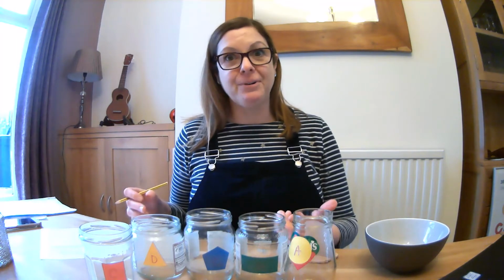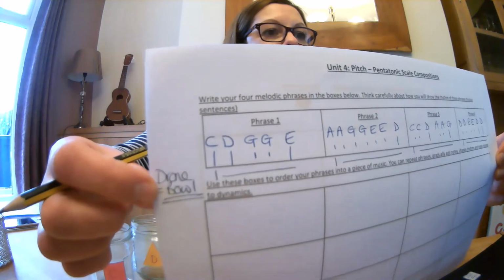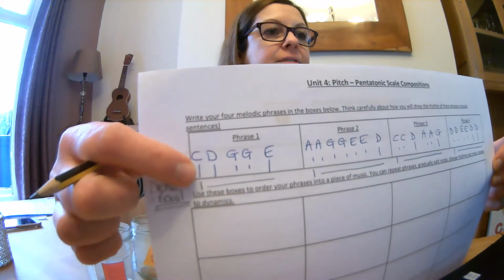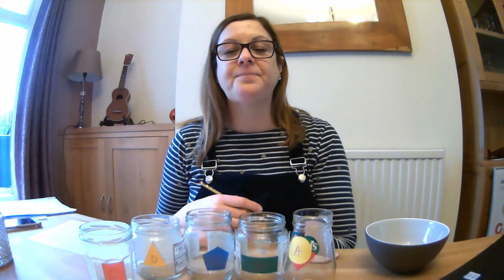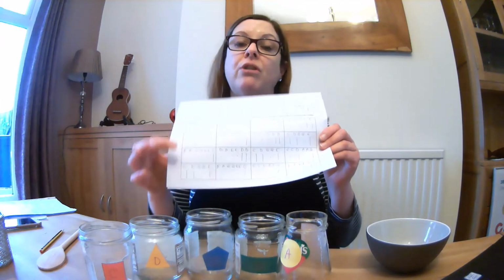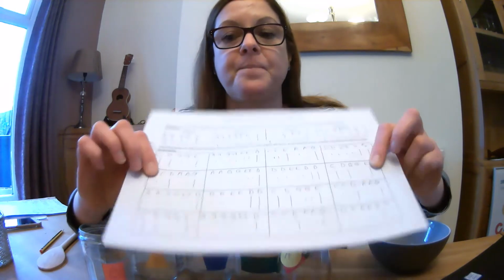Leics Explore - KS2 Pitch - Lesson 4 - with Leicester-Shire Schools Music Service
A weekly 6-lesson resource for use at school or at home based on the LSMS Scheme of Work Unit 4 theme of PITCH. Viewers will learn about pitch, as well as dynamics, tempo and the basics of timbre, through exploration of sounds. Viewers will create music to accompany a pre-written story and will create their own music based on their favourite story, poem, or range of emotions.

Please see the accompanying pdf which accompanies this video and contains guidance where adults may need to support students.

Visit our Facebook Page to find more daily Lockdown Learning videos